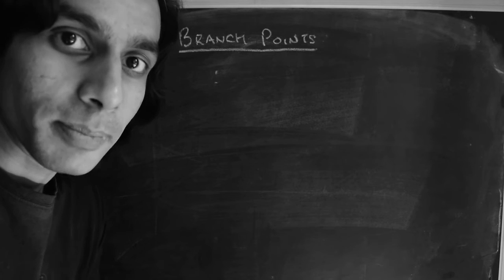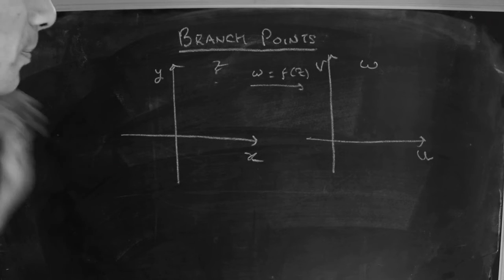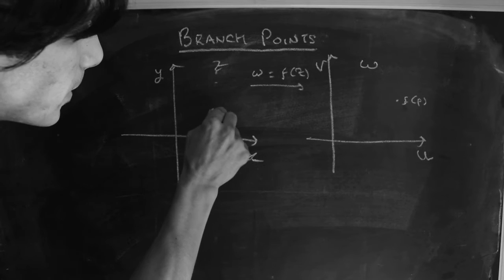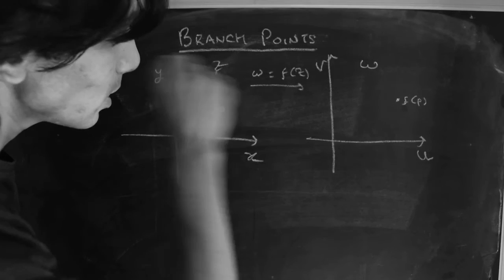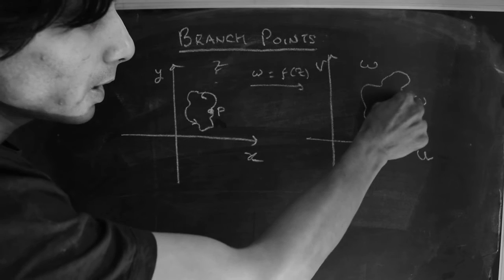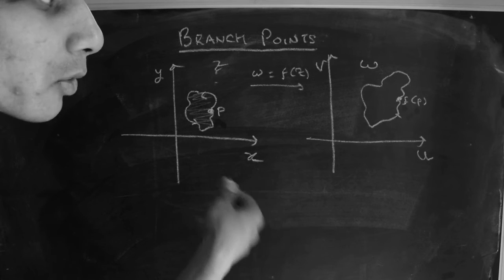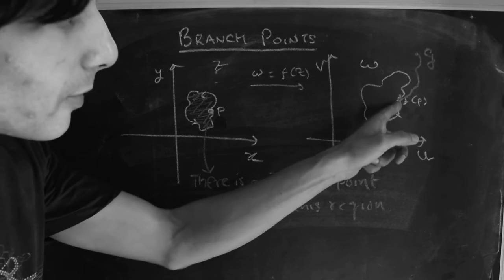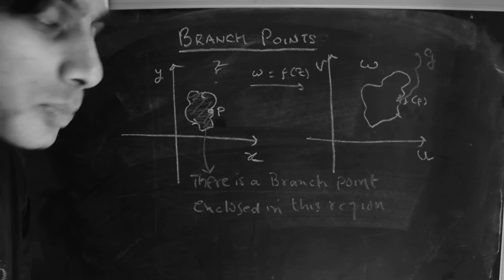Complex variables and analysis: Introduction to Branch points I